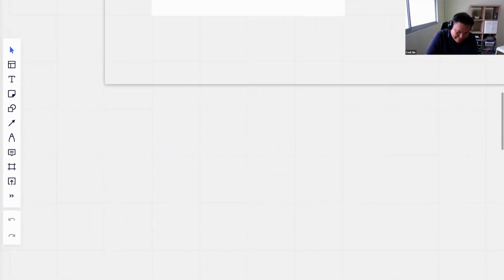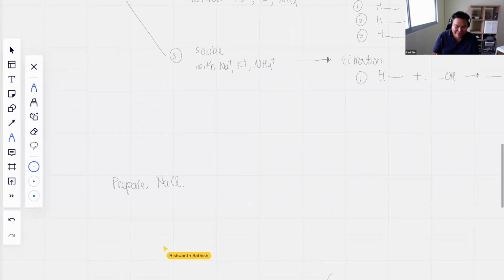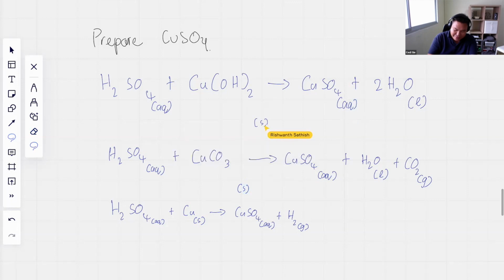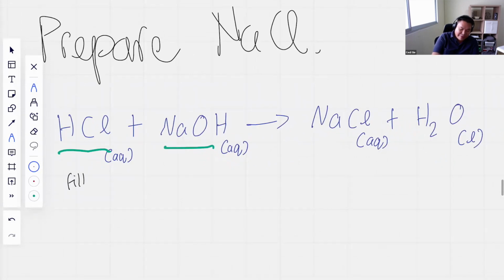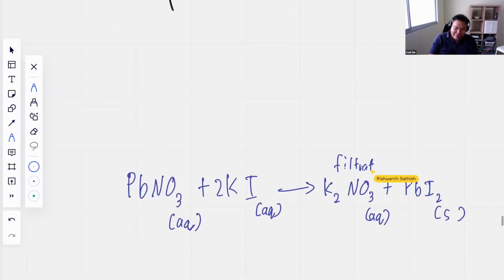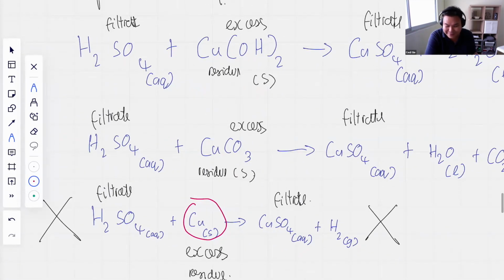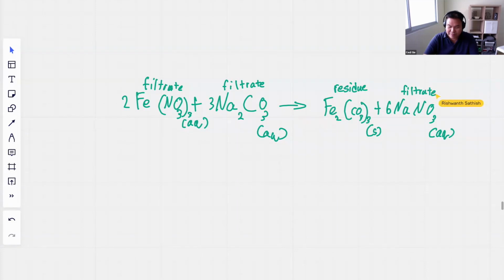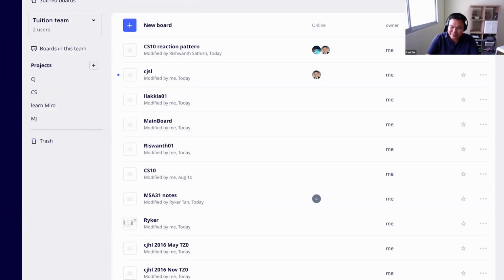Preparation of salt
There are 3 main methods of salt preparation : titration, precipitation and excess solid. This student learned how to choose a suitable method to produce a salt.